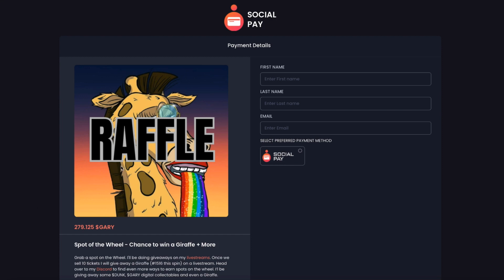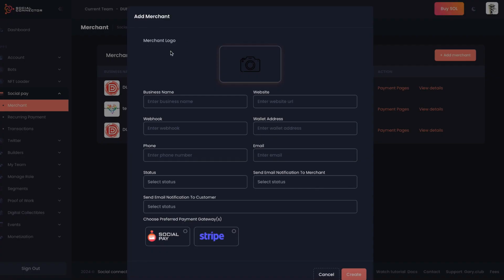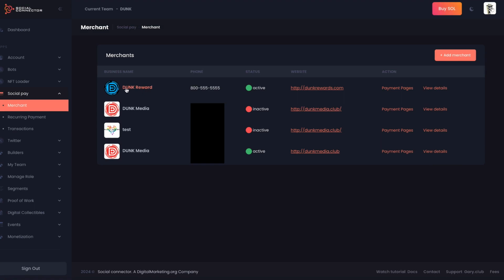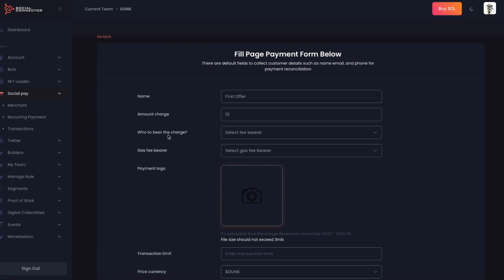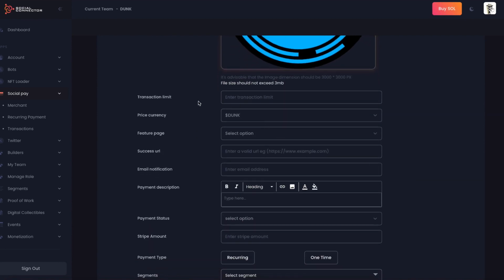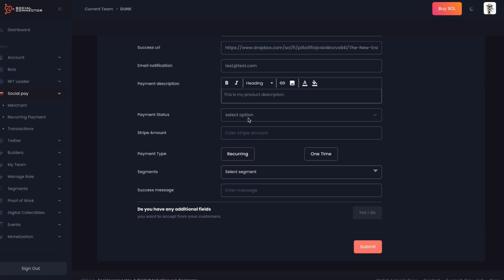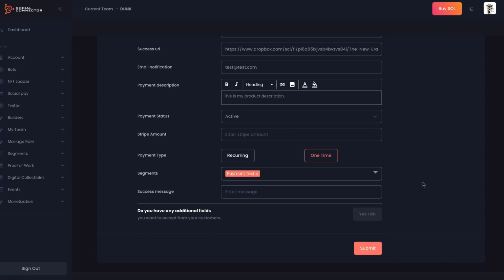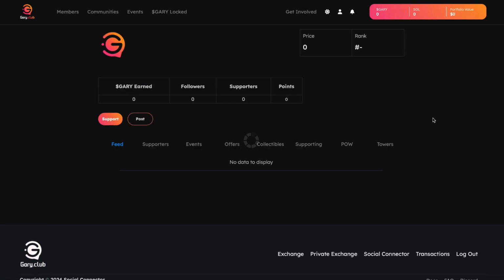Earn Crypto in Gary Club with SocialPay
Unlock Crypto Earnings with SocialPay! 🚀 Dive into the world of cryptocurrency by mastering SocialPay within the Gary Club ecosystem.

📢 Connect With Our Community:
Gain more insights into content monetization and earning DUNK Rewards by joining our vibrant community on Discord